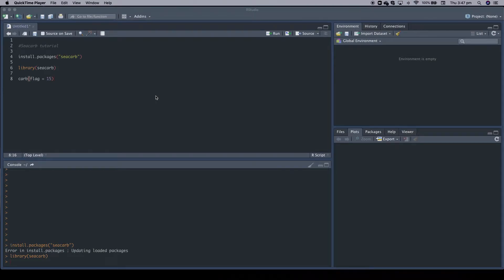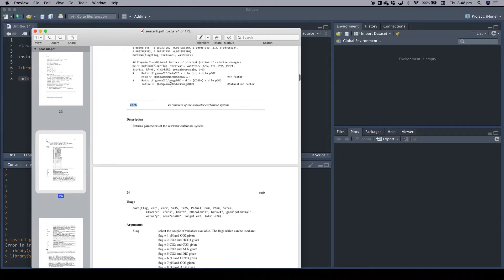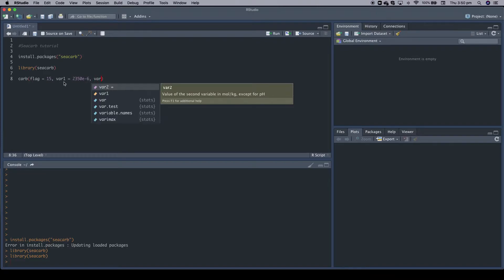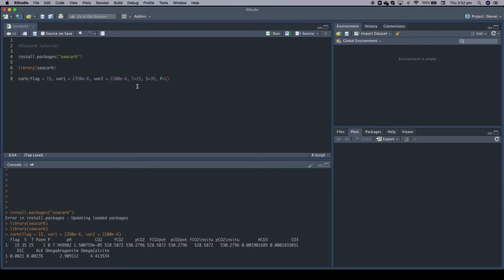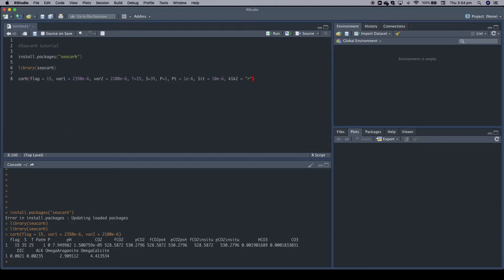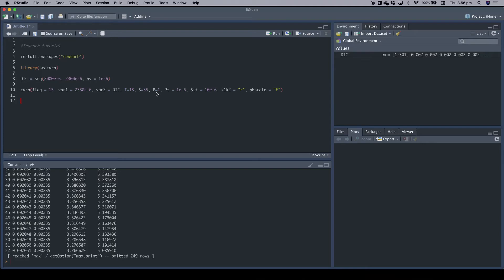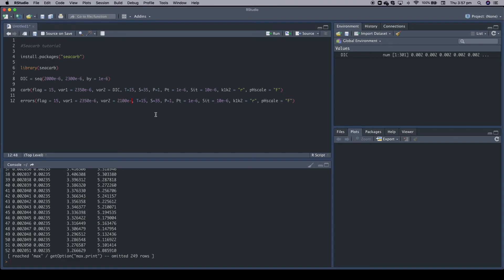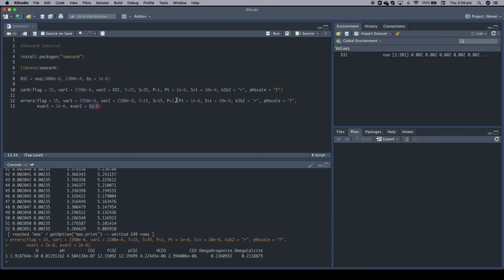Seacarb for CO2 system calculations with R tutorial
A basic tutorial on how to use two basic functions in the carbonate chemistry package "Seacarb" for R.
1) Install and load the Seacarb package (0:49)
2) An example calculation where we use the carb function to constrain the carbonate system based on two measured input variables. (1:26)
3) An example calculation where use the "errors" function to constrain the propagated uncertainty in the carbonate system, which originates from analytical uncertainty in various input variables. (9:13)

Another video with a basic tutorial on the CO2SYS macro for excel can be found